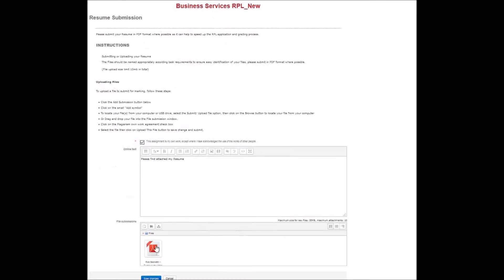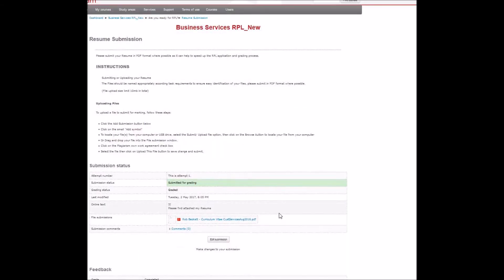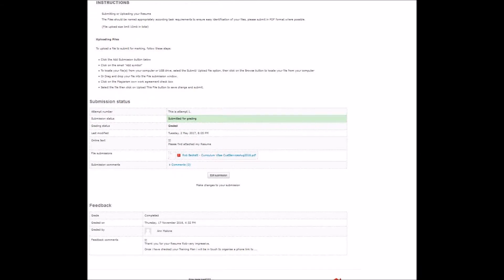Submitting A File in TAFESA Learn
Submitting a file in the Business Services RPL Online Learn course tutorial